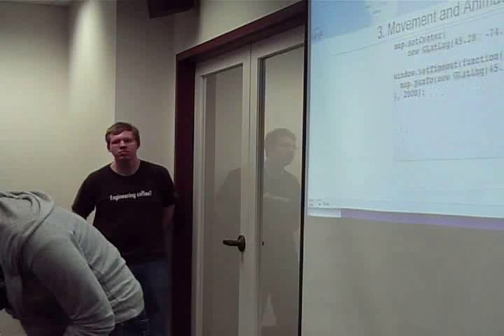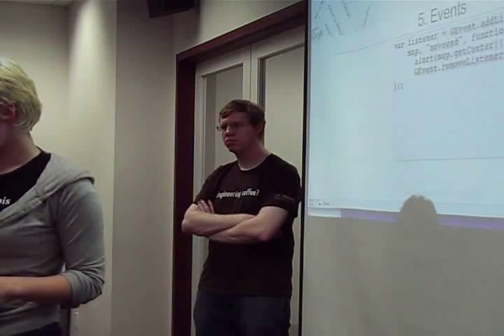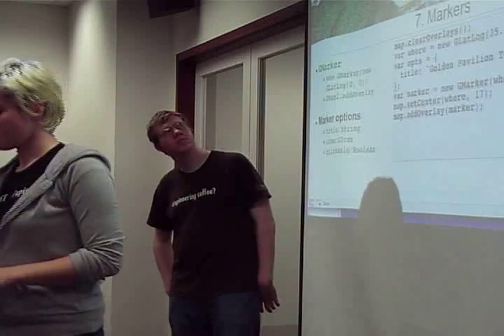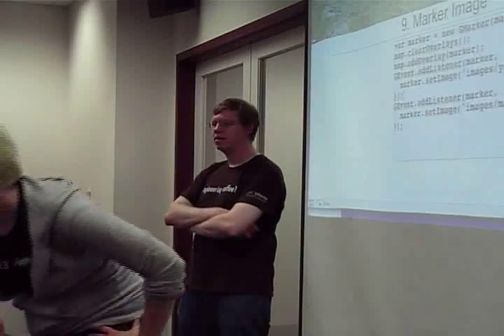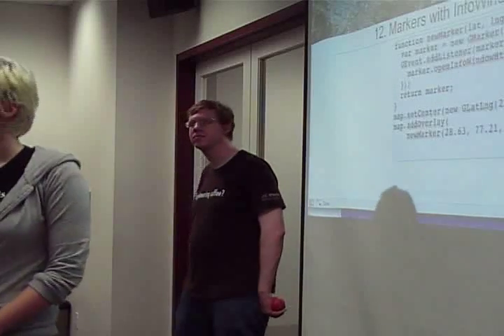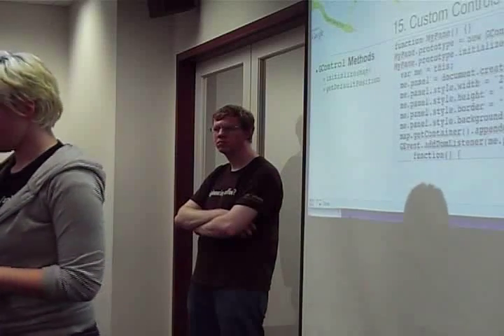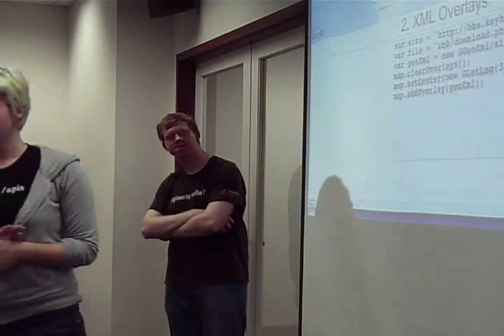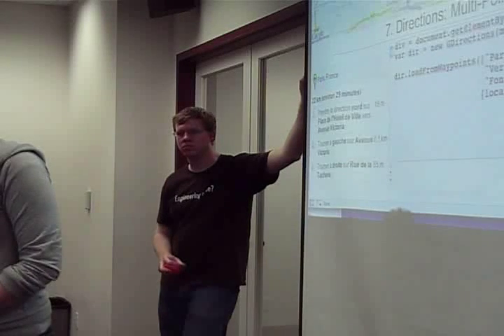Google Workshop #2: Google Maps API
This video introduces the Google Maps API and demonstrates a collection of capabilities including how to add markers, get driving directions, and more!